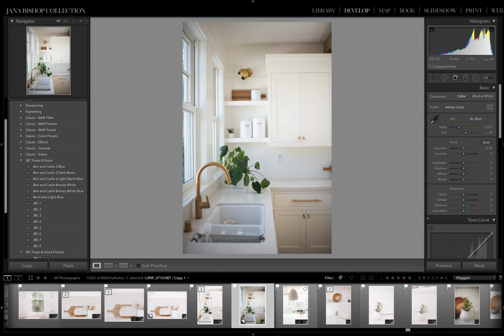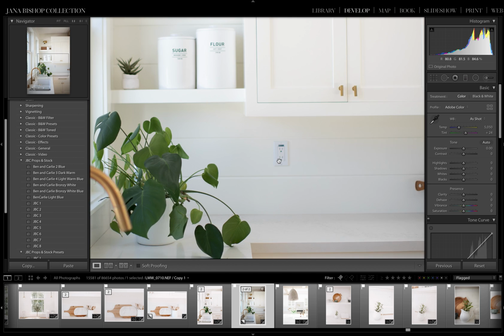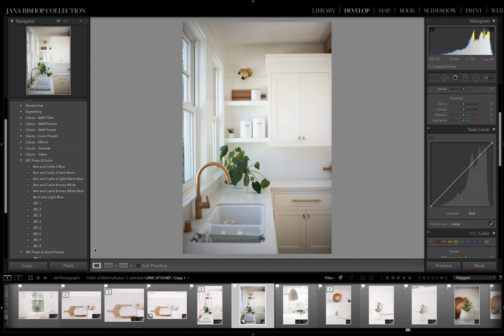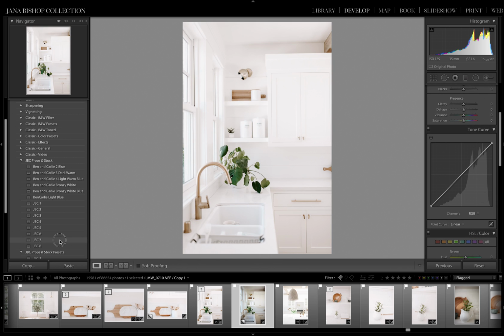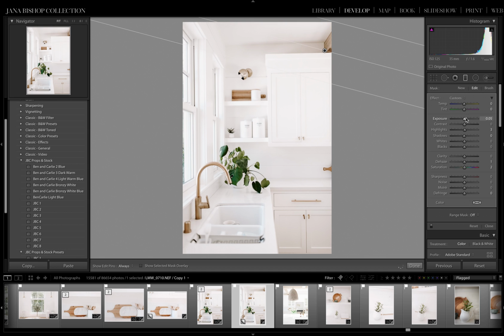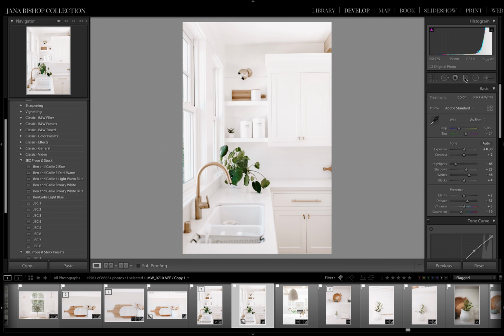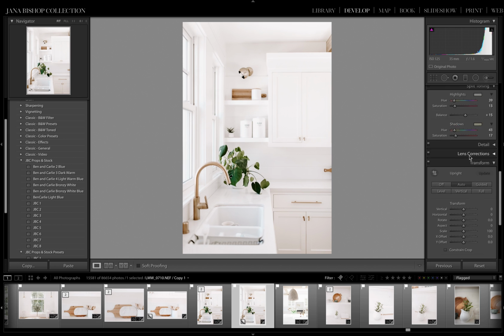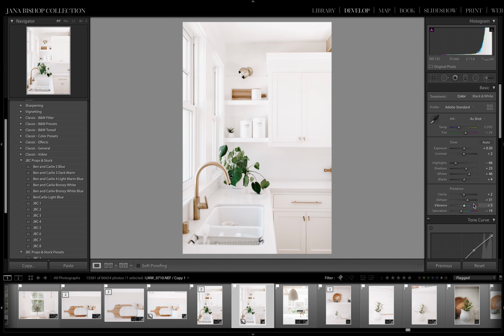Complete Edit in under 3 minutes using JBC Presets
THE TOOLS USED IN THIS EDIT ARE:
HEALING TOOL
JBC PRESET #7
EXPOSURE
DEHAZE
GRADIENT TOOL ( YAY! I KNOW WHAT IT’S CALLED NOW)
TRANSFORM/AUTO
HSL/COLOR